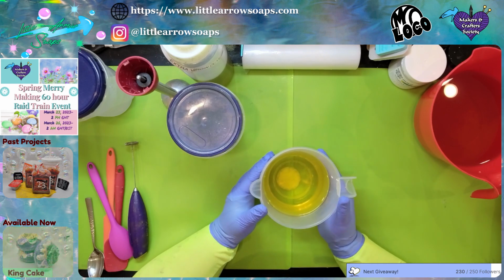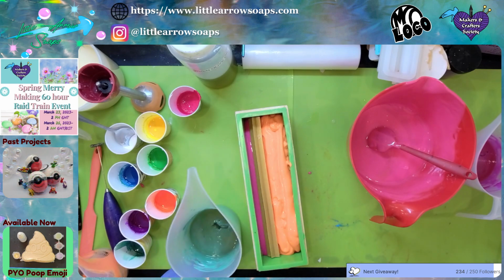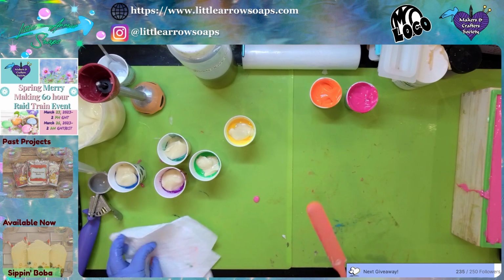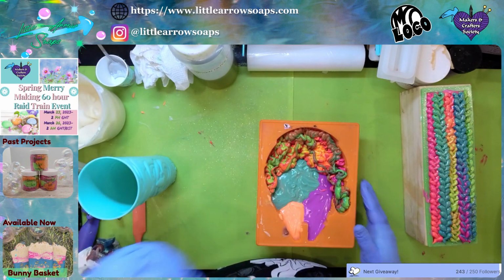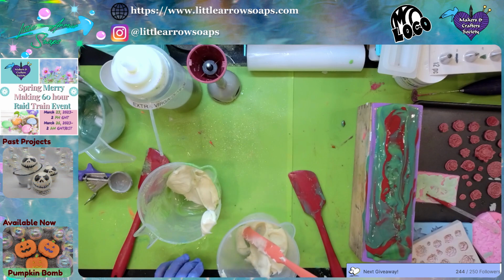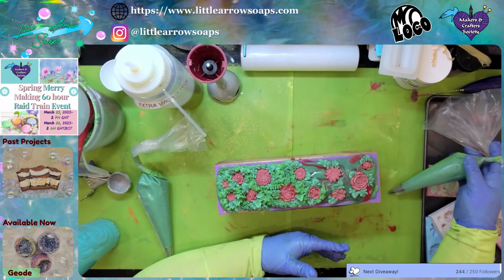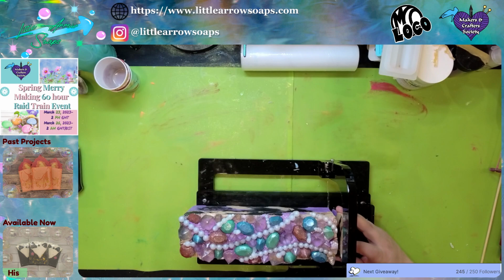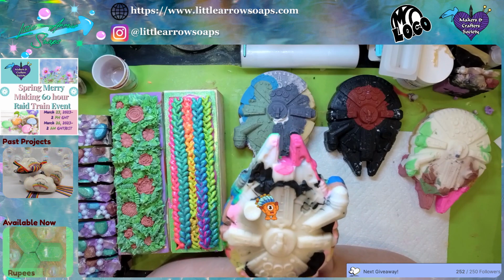Little Arrow Soaps Twitch Replay 2023-03-25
Hop aboard the MCS Spring Merry Making Raid Train Event!